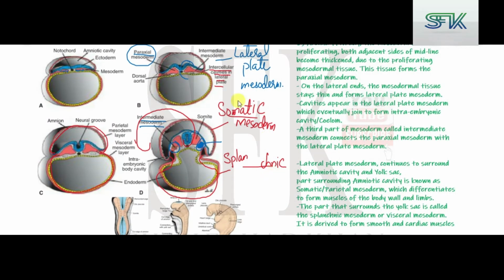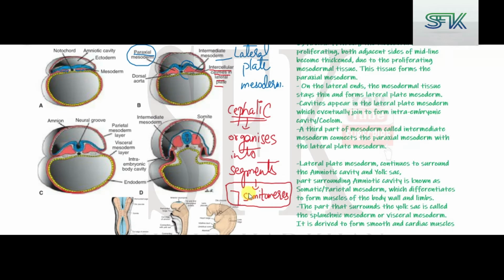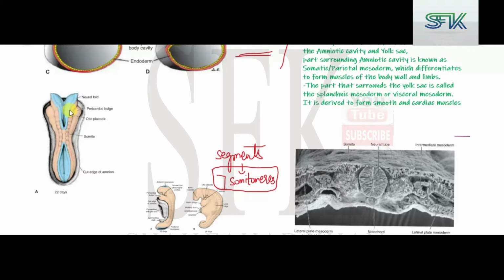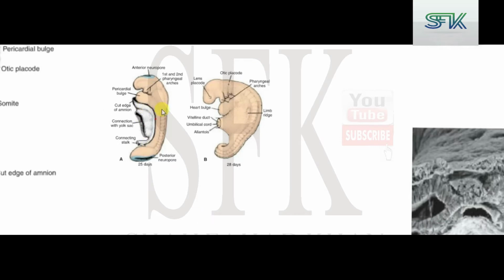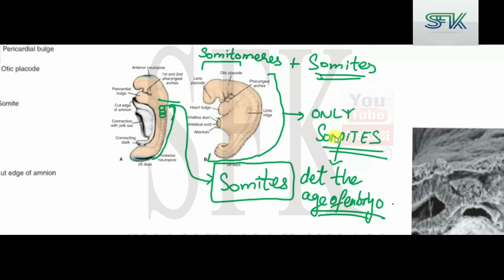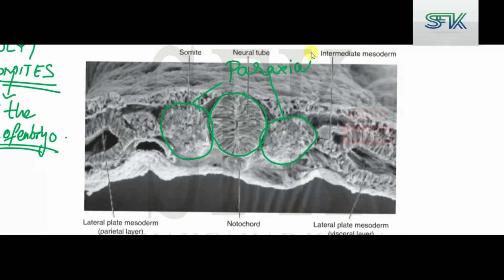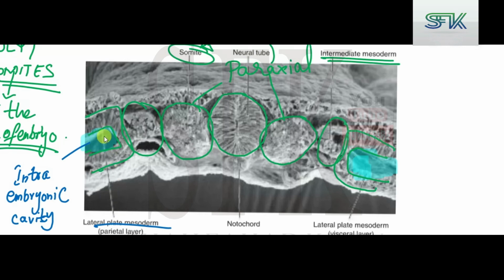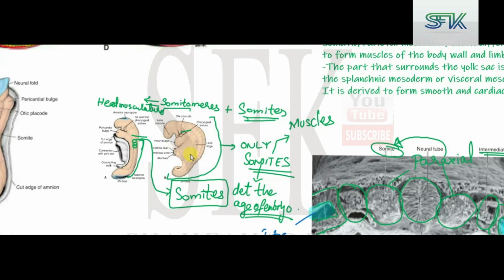MUSCLE DEVELOPMENT PART 3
comprehensive video on muscle development, 1st year MBBS, EMBRYOLOGY.